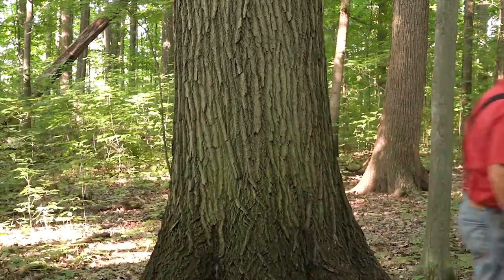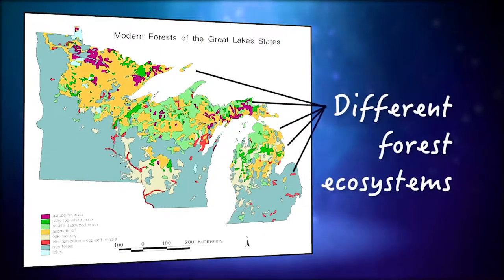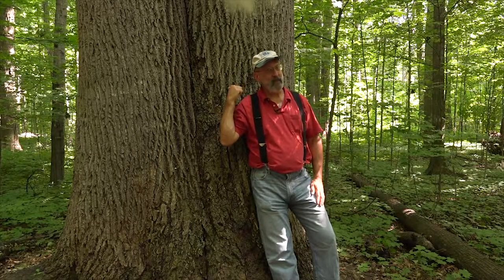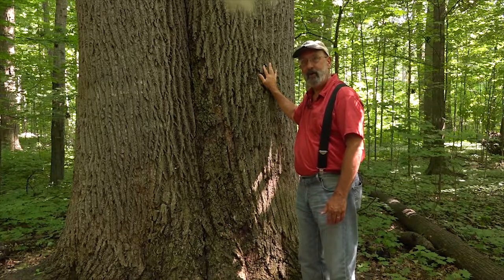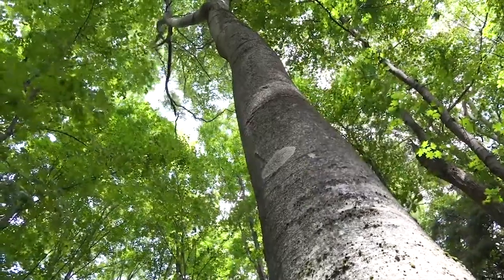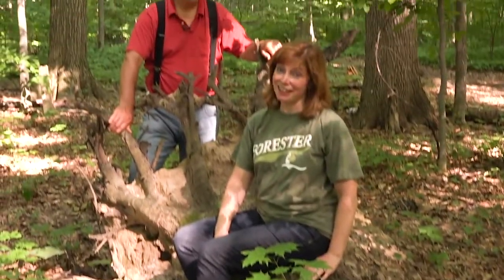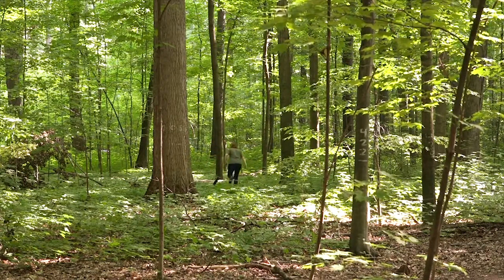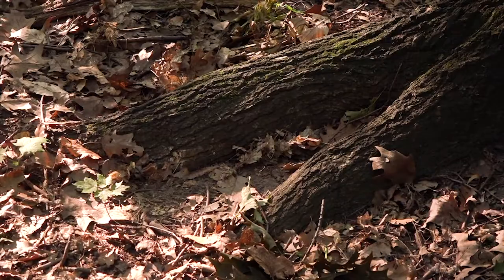Crowns, Trunks and Roots!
Much of what makes a tree is the basic structure and form.  The crown (leaves) does the photosynthesis.  The trunk provides advantageous height to the crown and transports food and fluids.  The roots provide stability and absorb water and nutrients.  Single stems (trunks) and at least 30 feet in height, at maturity, often defines a “tree”.